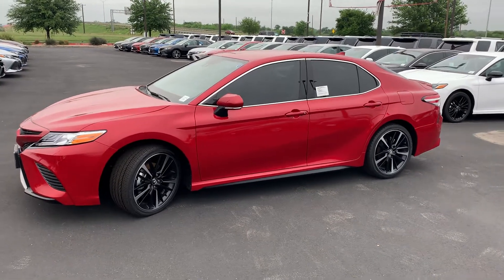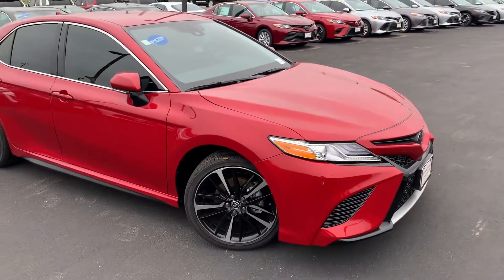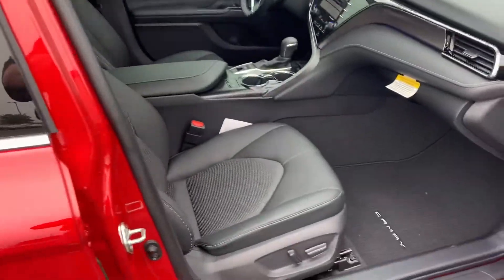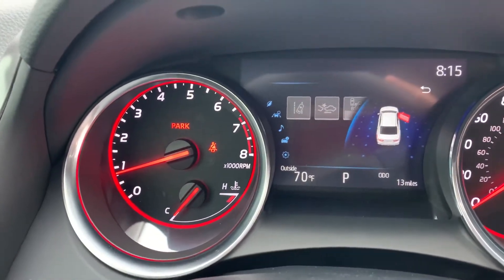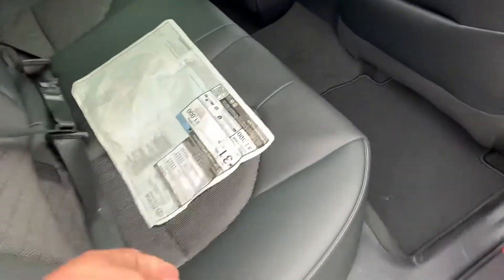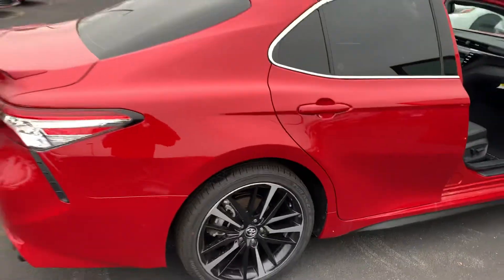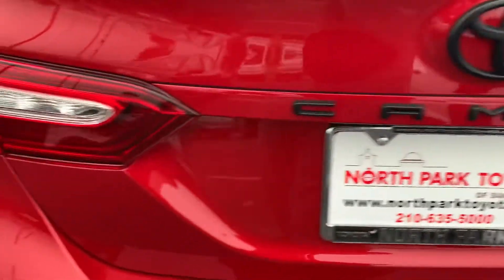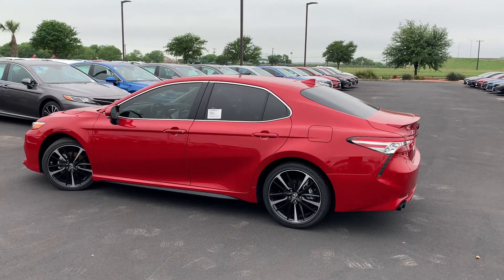2020 Camry XSE With Black out package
2020 Camry XSE With Black out package